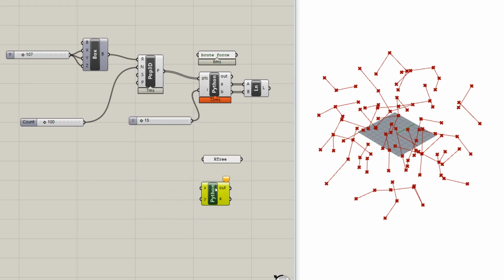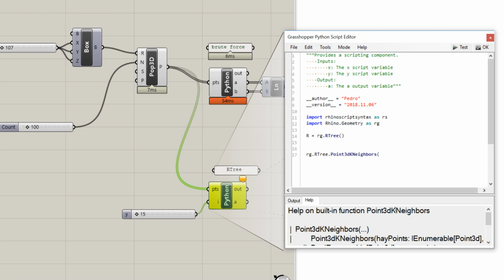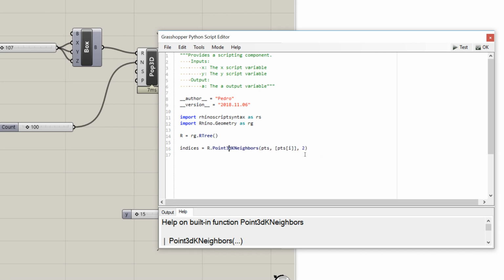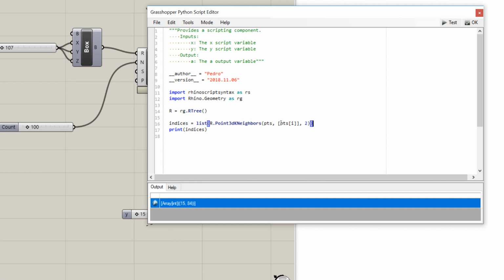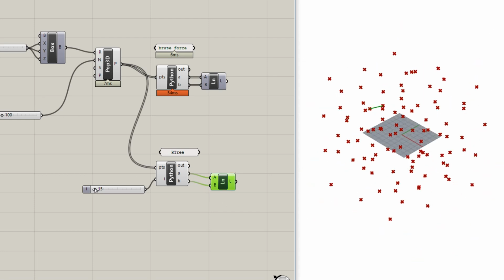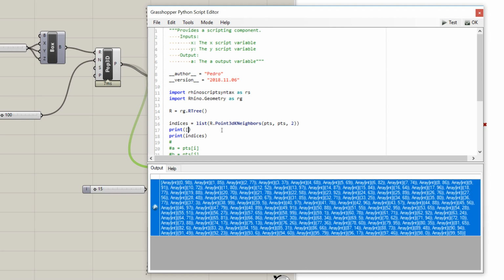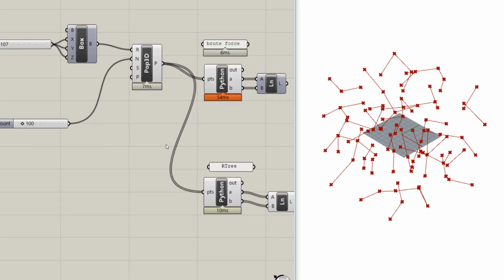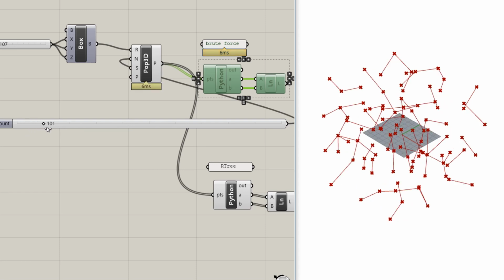RTrees in GH-Python (2/2)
In this tutorial I explain how to use RTrees to do basic spatial queries such as k closest neighbors or neighbors closer than a certain radius.